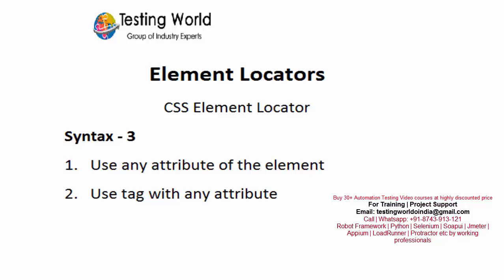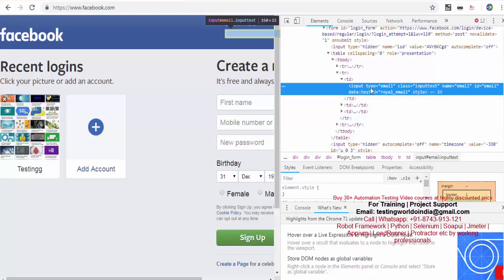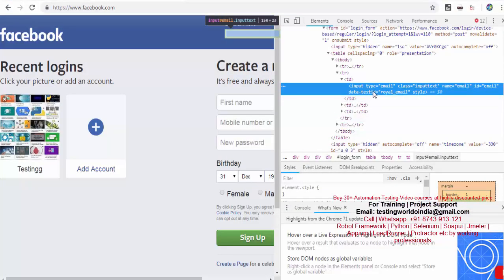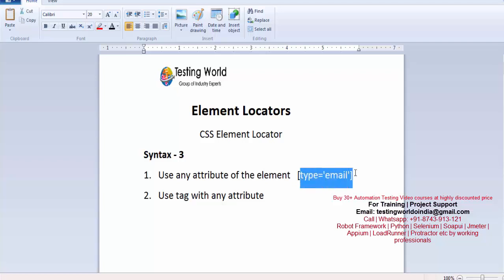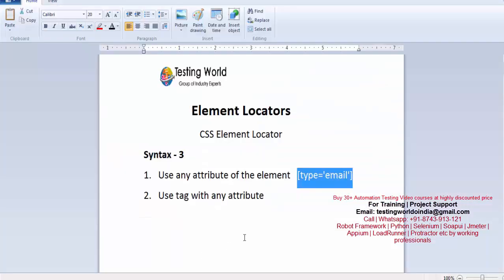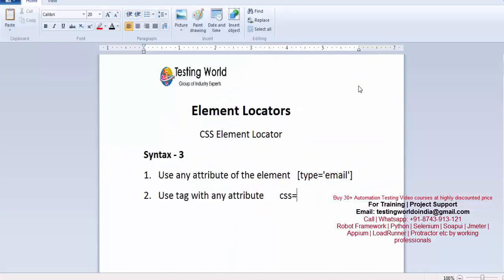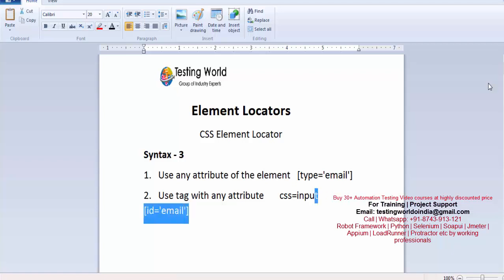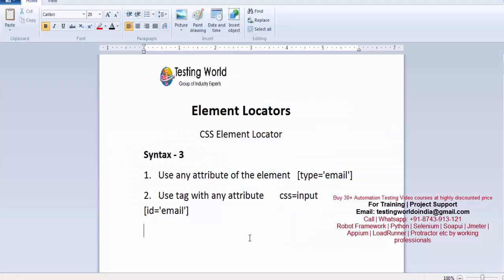CSS & XPath Element Locators: CSS Syntax-3: Tag with any attribute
✪✪✪  What is Element Locators - Locate Element by CSS with Any Attribute ✪✪✪

With the help of Element Locators, we can locate or search element uniquely on the page.

Element Locators in Selenium video | How to use Element Locators | Advance CSS Locators | Xpath Locator Techniques

✪Locate Element by using CSS Element Locator
✪Locate Element by using Xpath Element Locator

Pre-requiste :
      ✍Install Selenium IDE

✪In this video, we are going to see how we can locate element using CSS Element Locator
✪Here we are going to use CSS with any attribute

Happy Learning!